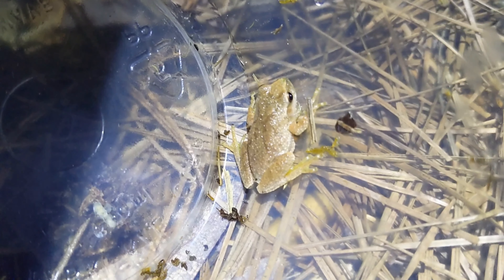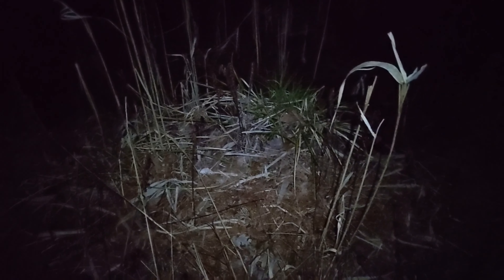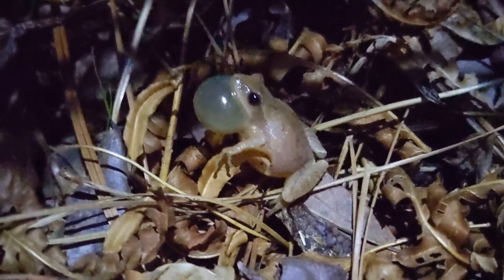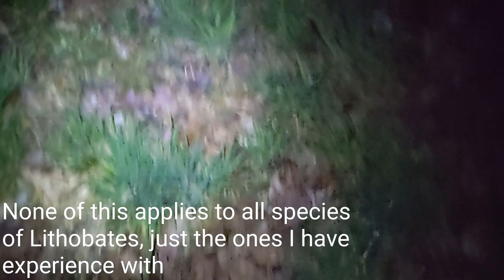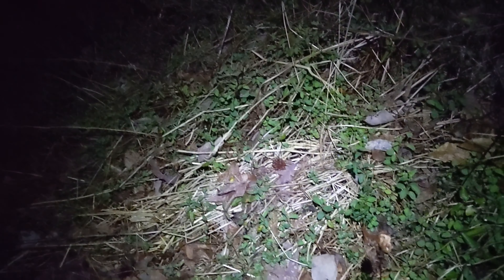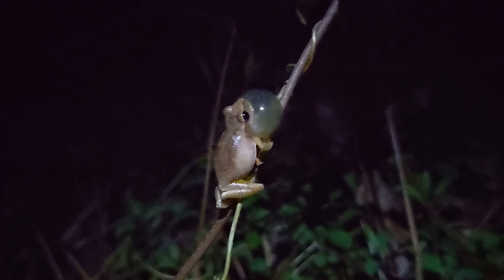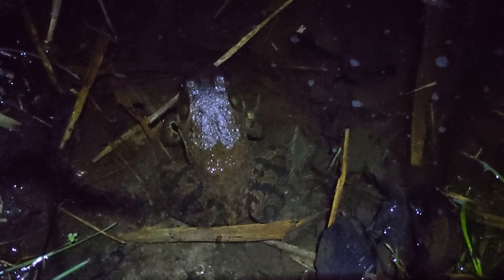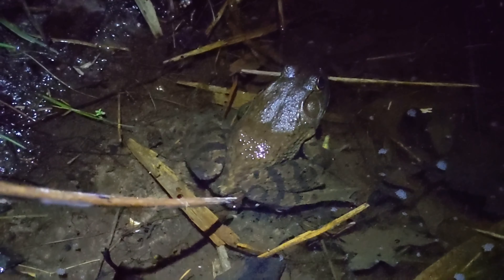Spring Nighttime Herping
I let the spring peeper go, by the way.